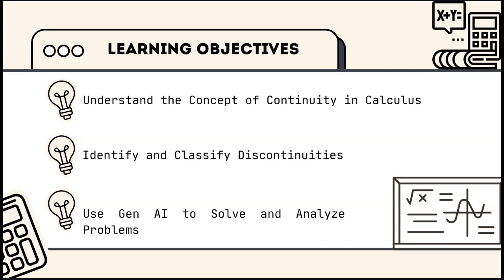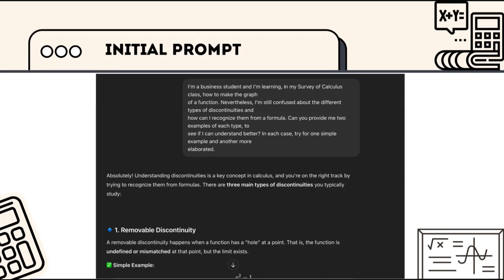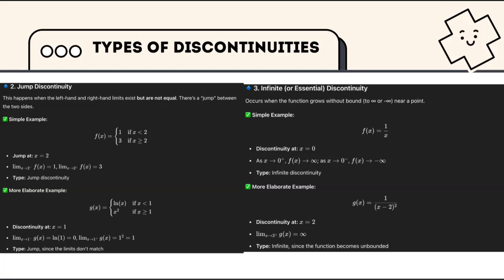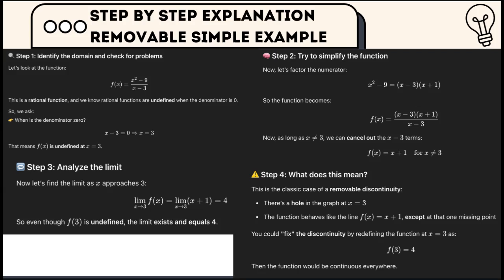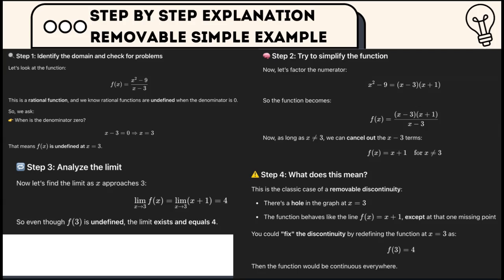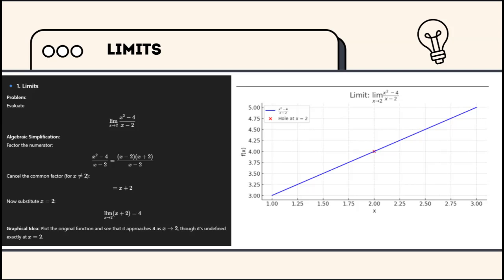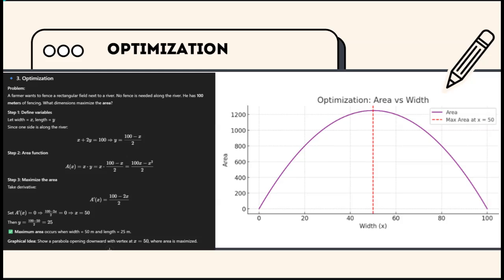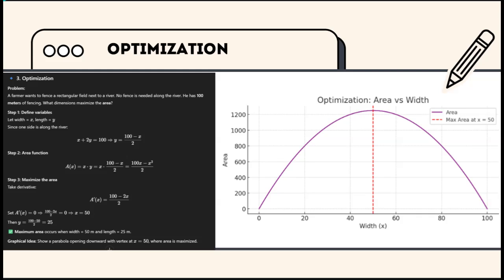Learning with AI: Continuity